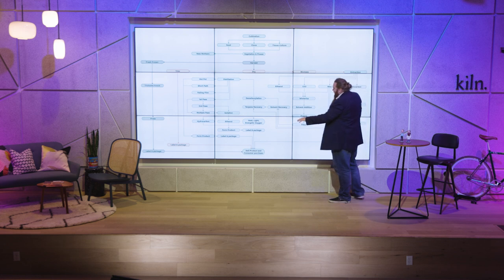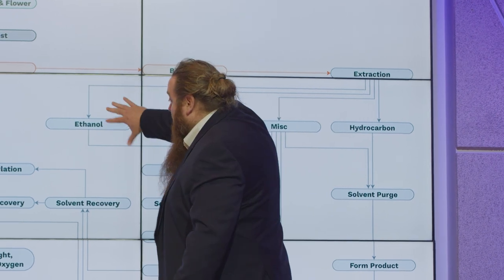The Science of Cannabis Production | Discover Marijuana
Serious science, man! 👨‍🔬 Join our friend Blake Smith from Zion Medicinal as he walks us through the steps of cannabis production, from proper planting practices to THC extraction.